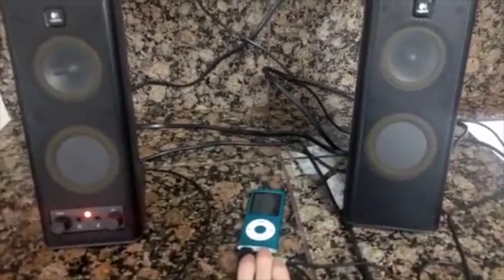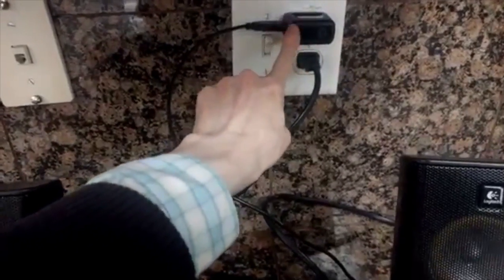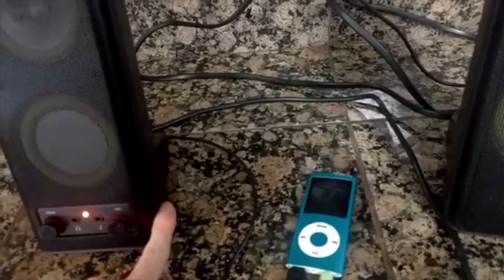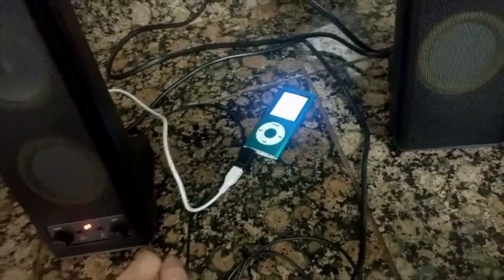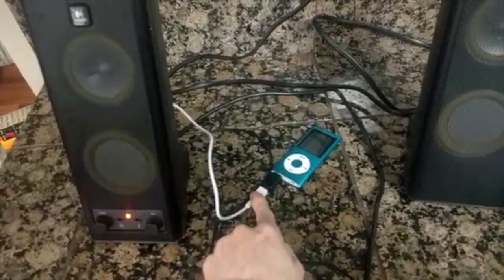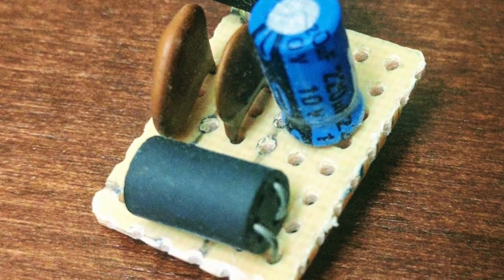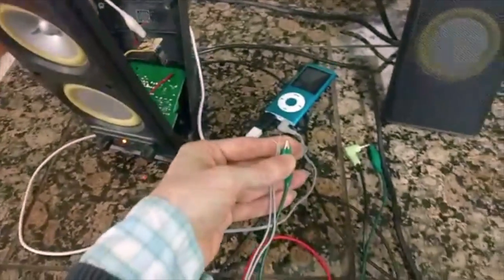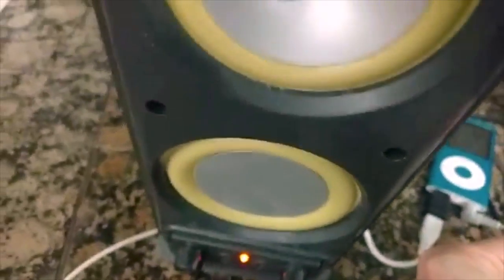Mystery Interference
I hooked up an MP3 player to some speakers and everything works great.  The issue is that the MP3 player requires power, through a USB wall-wart.  These little transformers consume a power socket, and they emit unwanted heat.  Fortunately the speakers have an internal 13 VDC power rail, so I added a 7805-based power regulator to create a parasitic power feed for the MP3 player.

Although this works, there is a shocking amount of interference.  One can hear the processing on the MP3 player's CPU.  Extensive debugging has failed to identify the cause.

If you have any ideas, please post them in the comments.  I'm going to be out of the country until September, but will resume debugging then.